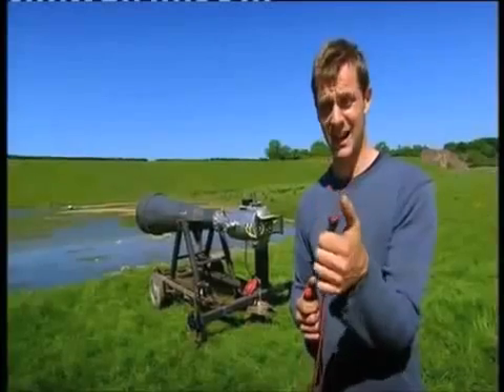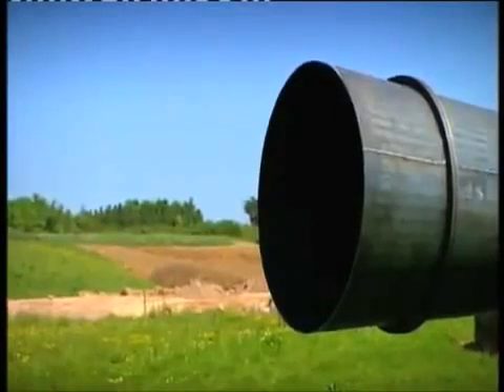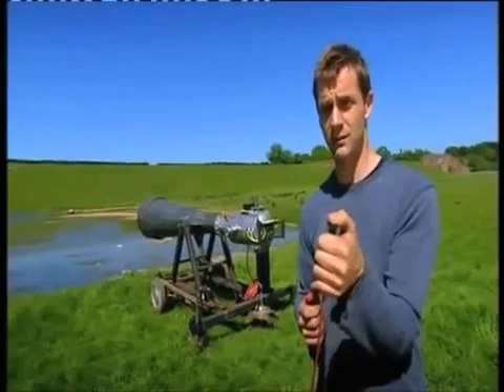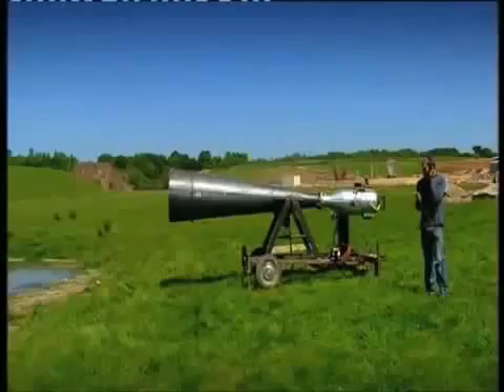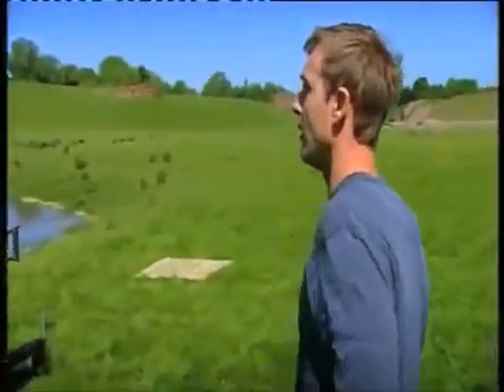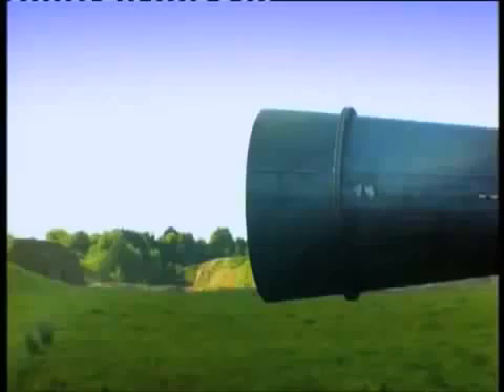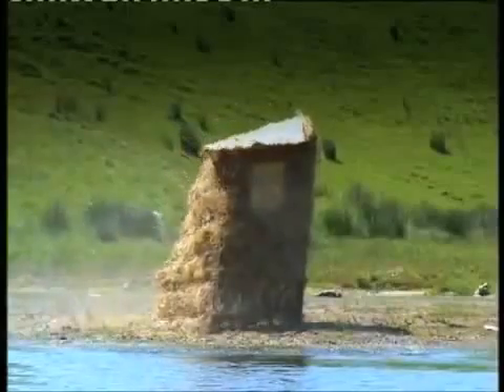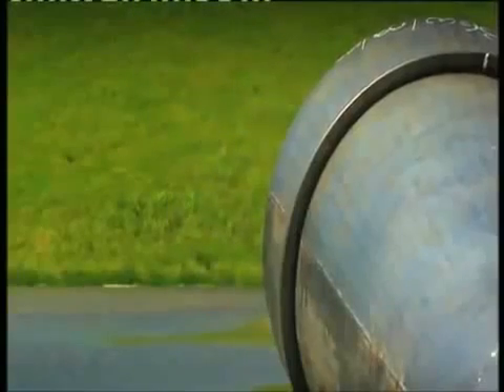ที่เห็นนี่คือปืนใหญ่ที่เกิดจากการอัดอากาศ Giant Vortex Cannon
Giant Vortex Cannon
ที่เห็นนี่คือปืนใหญ่ที่เกิดจากการอัดอากาศครับโดย
อาศัยการระเบิดของ ไฮโดรเจนกับอ๊อกซิเจนจนเกิด
แรงอัดอากาศโดยอาศัยปรากฎการณ์ธรรมชาิติ เครื่อง
แบบนี้เรียกว่า "วอร์เท็กซ์แคนน่อน" หรือปืนใหญ่วอร์เท็กซ์
มีอีกเครื่องที่คล้าย ๆ กันคือ "เวอร์ลวินด์แคนน่อน"
Whirlwind Cannon)หรือปืนใหญ่ลมหมุน อันนี้ไม่ได้ใช้
การระเบิดในการอัดอากาศออกไปแต่อาศัยการปั่นให้อากาศ
หมุนวนอย่างรวดเร็วจนเกิดเกลียวอากาศจนพุ่งออกไปตามทิศทาง
ที่ต้องการ ทั้งสองอย่างพัฒนามาจากปรากฎการณ์ธรรมชาติคือ
"ควันวอร์เท็กซ์วงแหวน"หรือ Vortex ring อันนี้คือเกิดใน
อากาศแต่ถ้าเกิดในน้ำจะเรียกอีกอย่างหนึ่งว่า bubble ring
แต่ทั้งสองอย่างพัฒนาเพื่อเป็นอาวุธครับพัฒนาขึ้นโดย Dr.
Zippermeyer ตั้งใจออกแบบและสร้างขึ้นเพื่อใ้ช้เป็นอาวุธต่อสู้
อากาศยานโดยเฉพาะ...ขอบคุณข้อมูลจาก redheat